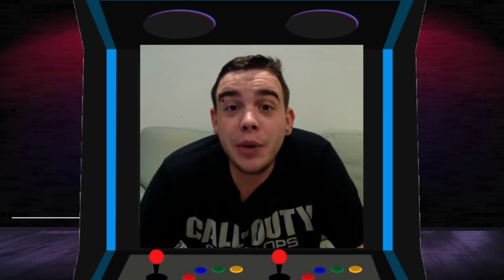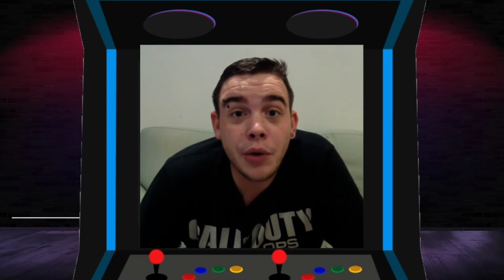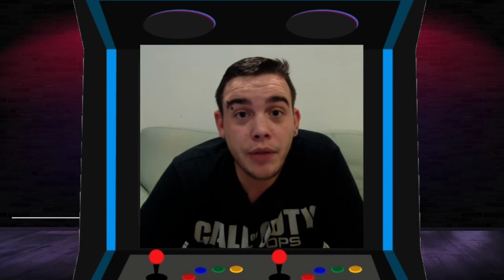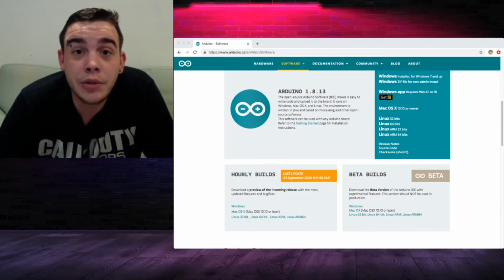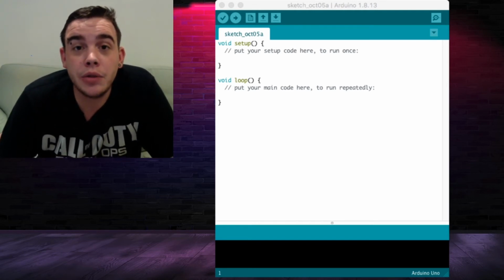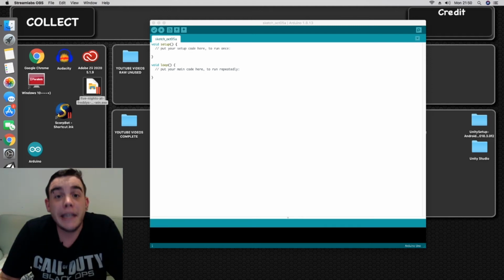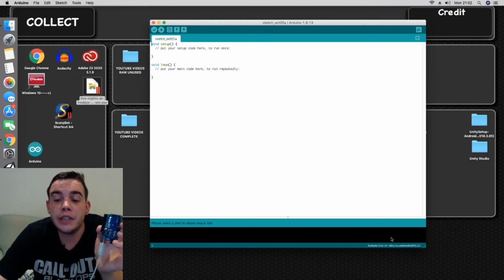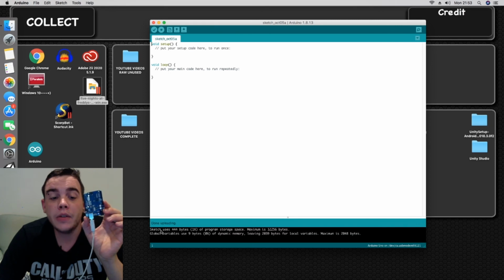How to Set up an Arduino Uno for the first time.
Come Inside the Arcade:
In this video, you will find out how to set up your Arduino, which is the basic Input/Output board we will be using in most of our fruit machine and arcade machine build projects.
Our Slot machines will use this to recognise coins and payout via the hopper.
Our Coin pushers will have features, thanks to the sensors used with the Arduino.
The Change Machine we built uses an Arduino Uno to accept coins, process and display everything on an LCD screen and also to payout via the Hopper.

So this is TUTORIAL 1, We'll first setup our ARDUINO!